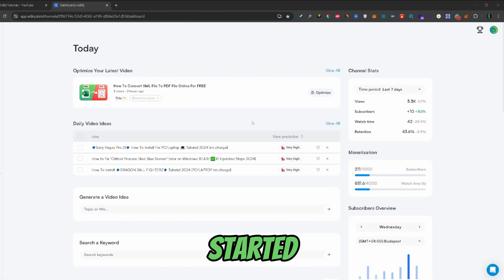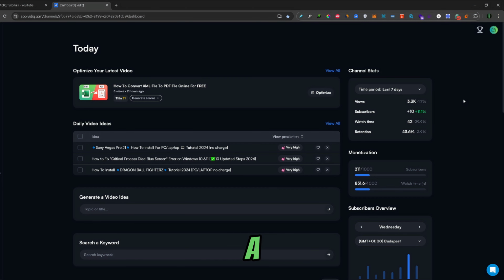How To Enable dark Theme (Mode) In VidIQ- Quick Tutorial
How to turn on dark mode on vidIQ? In this video tutorial, I’ll show you how to enable comfort mode in vidIQ. Enjoy!